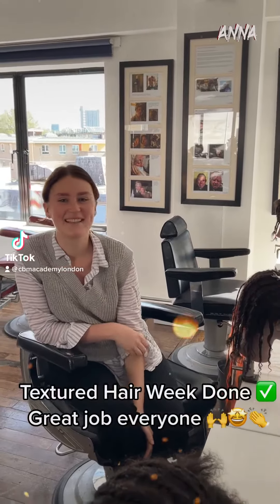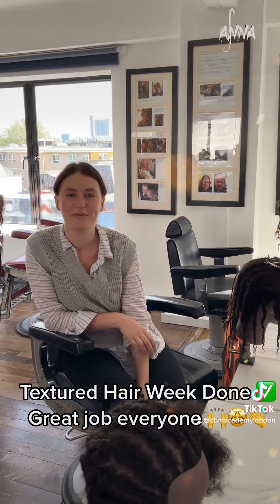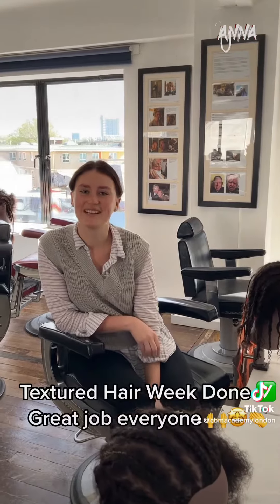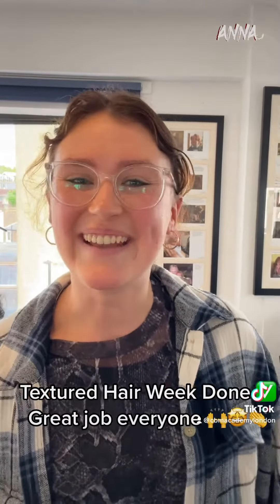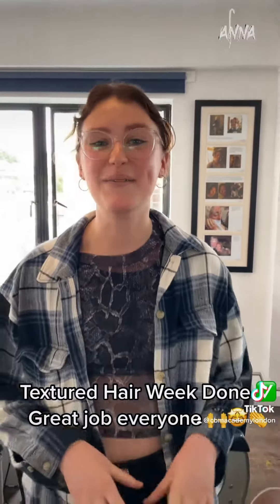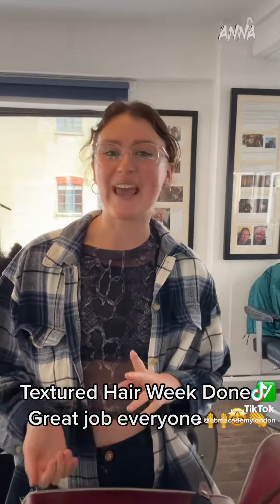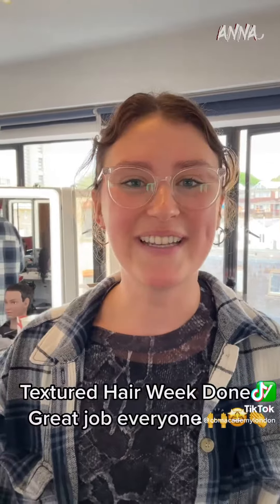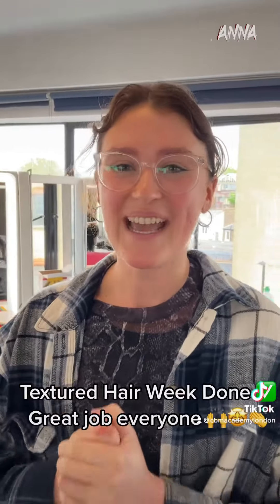Textured Hair Week is ✅ Great job everyone 👏 and huge thank you to our amazing tutor